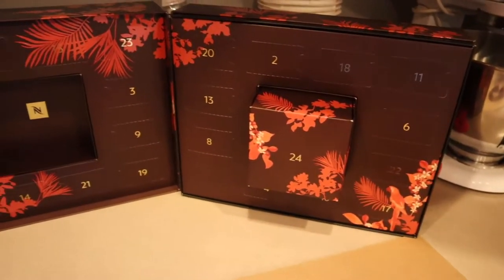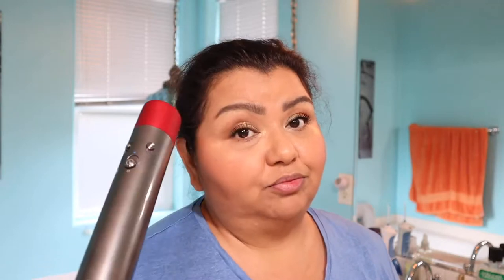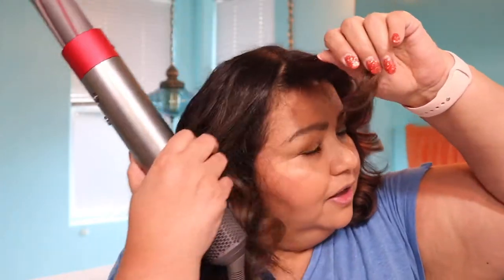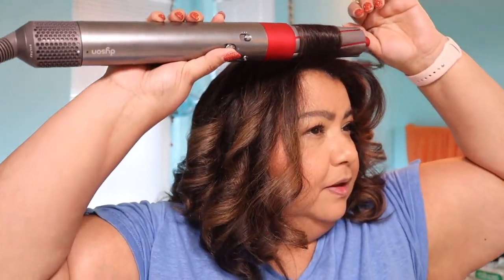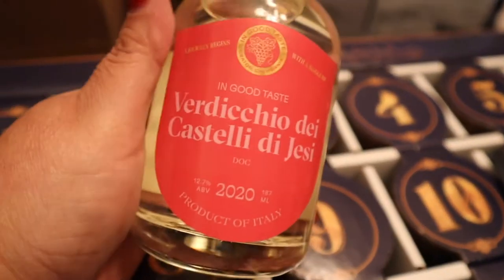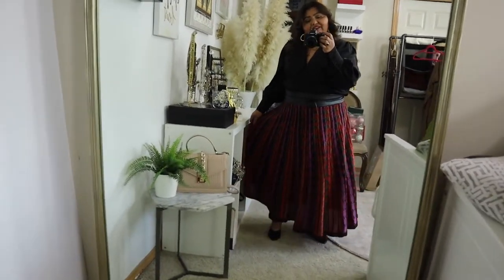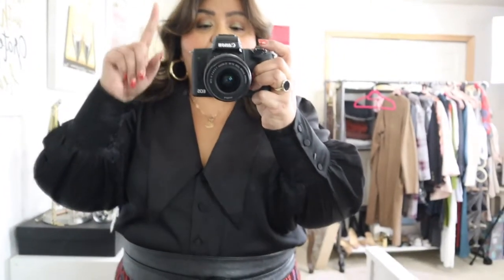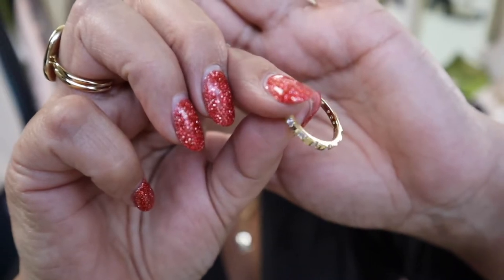Decorate With Me + Dyson Airwrap Tutorial | Welcome To Vlogmas!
Welcome to Vlogmas Day 1!  I walk you through a Dyson Airwrap tutorial and do a little bit of decorating for the holidays.  💖